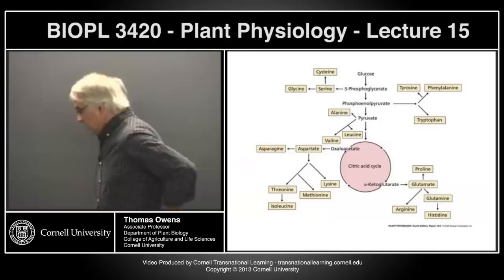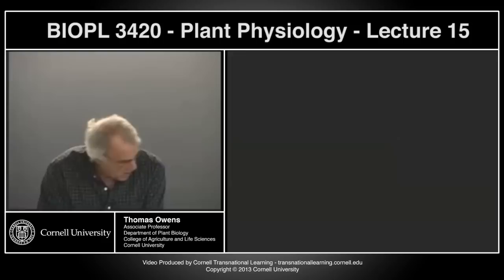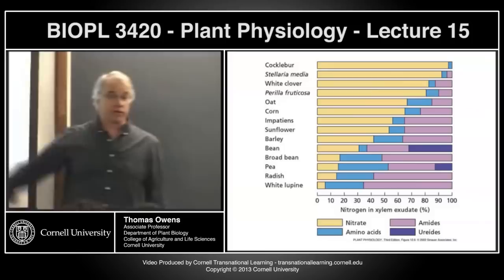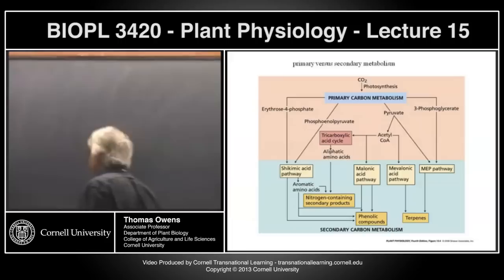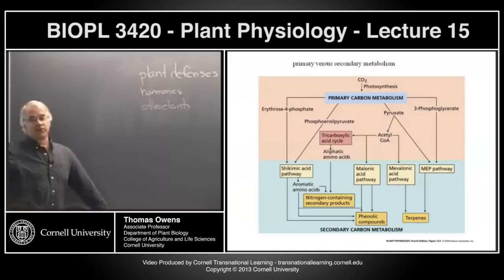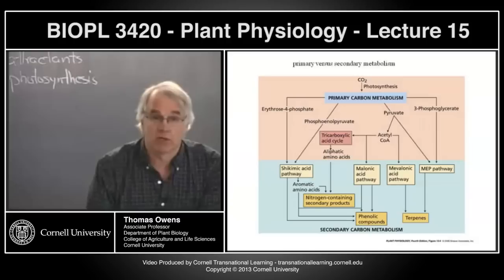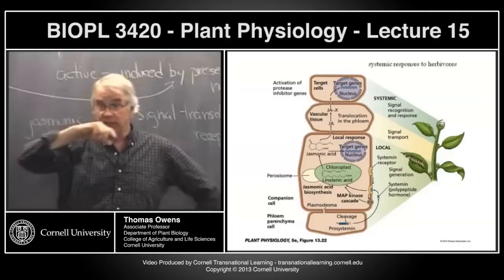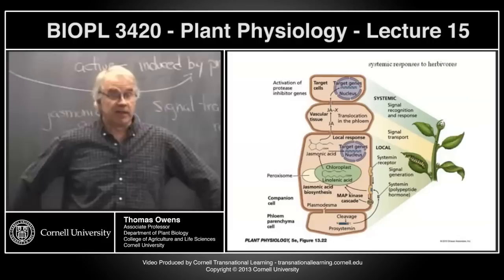BIOPL3420 - Plant Physiology - Lecture 15